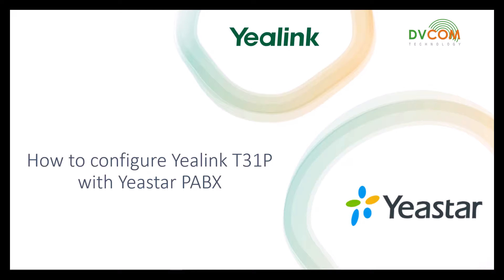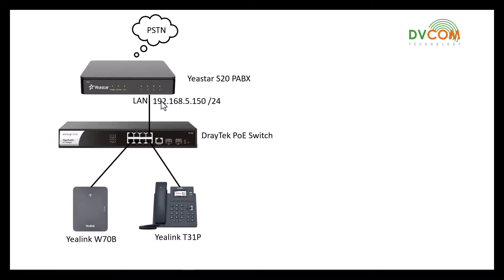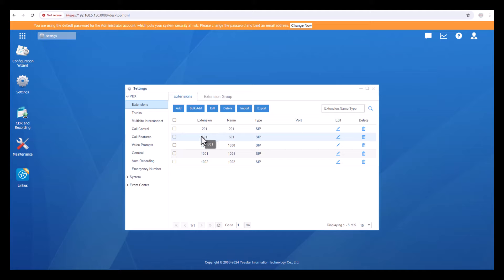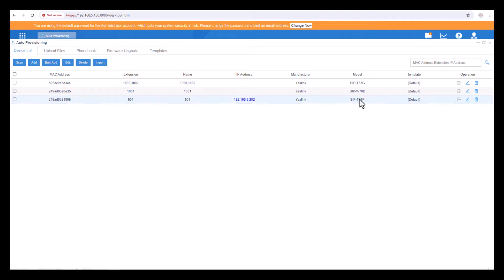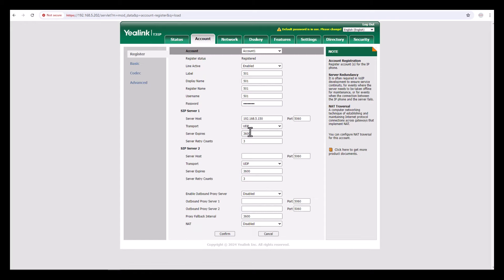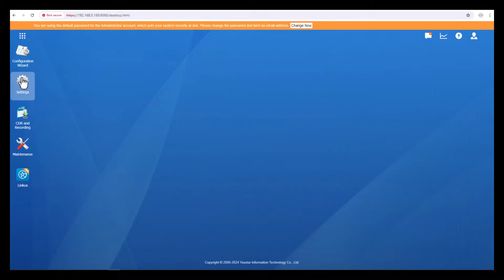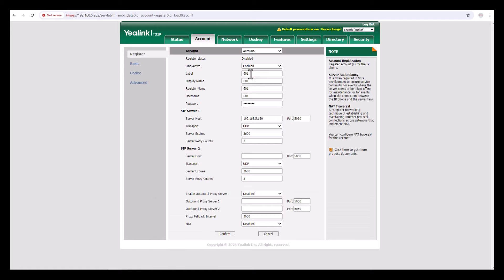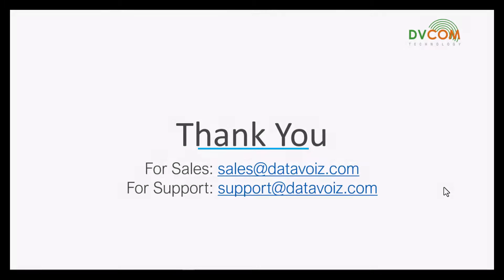How to configure SIP IP Phone | DVCOM Technical Lab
Yealink is one of the best IP phone providers in more than 140 countries and regions. Yealink offers IP phones, SIP phones, VoIP phones, DECT phones, 4G phones, Teams phones, Zoom phones, and other IP phone products, as well as professional voice solutions.